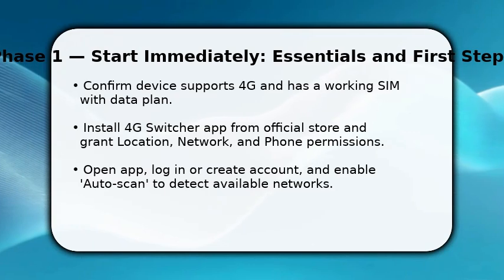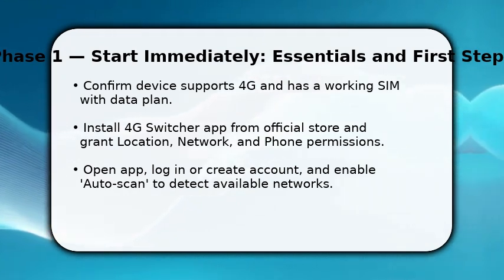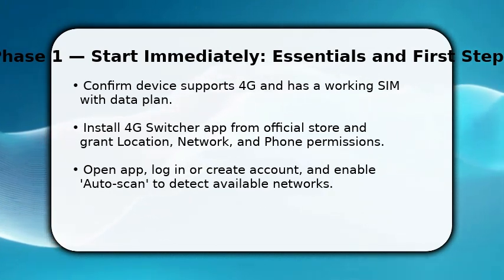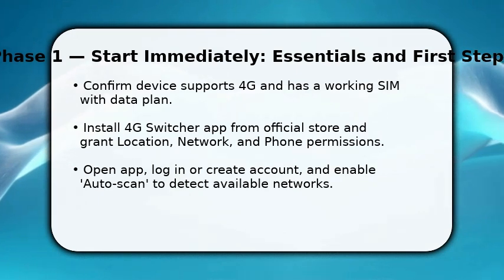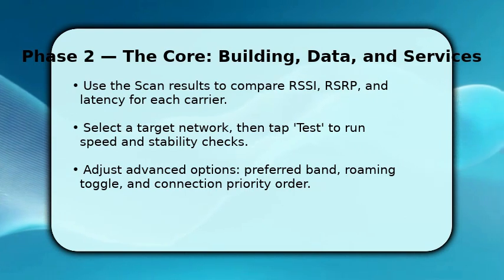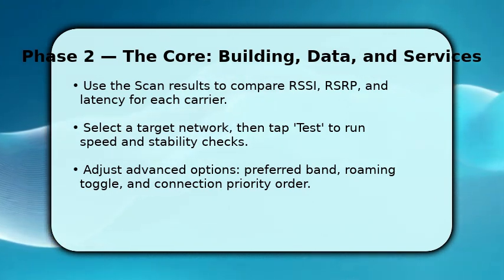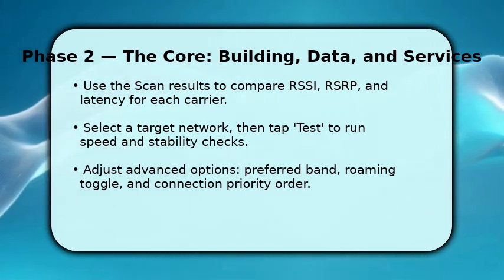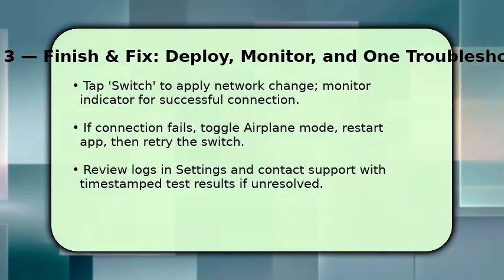How to Use 4g Switcher App - Easy Guide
How to Use 4g Switcher App - Easy Guide | 🔒 Surfshark VPN Deal — Stay private and secure. $1.99/mo + 3 Months Free ▸

Discover the simplicity of switching between different carriers using our comprehensive guide on how to use a popular 4G switcher app. Learn step-bythy techniques and tips for optimizing your mobile experience with ease.

how to use, 4G Switcher App Guide, switch between carriers, mobile optimization, step by step tutorial, data saving strategies, best VPN for mobile